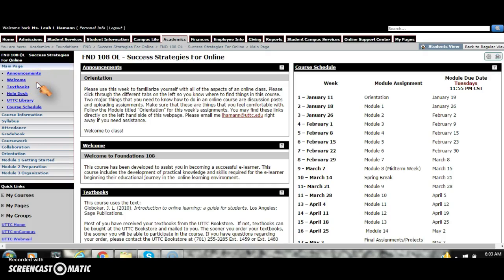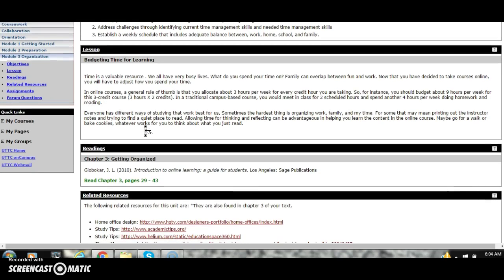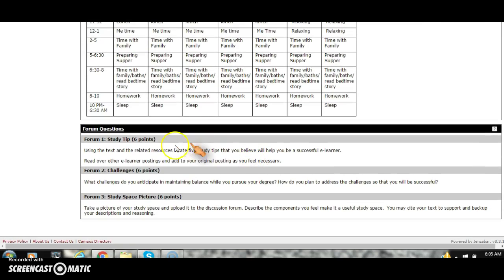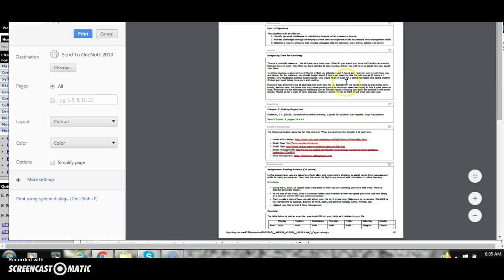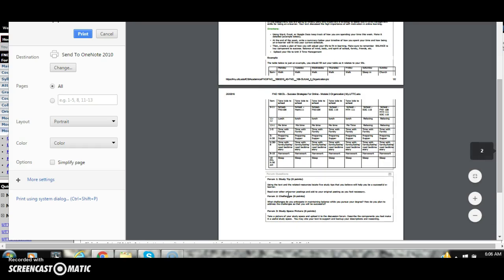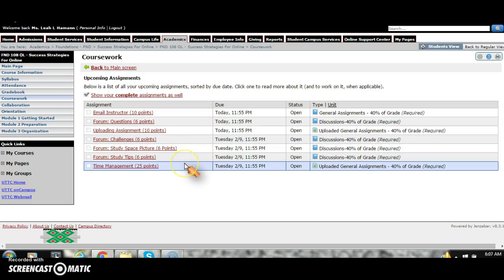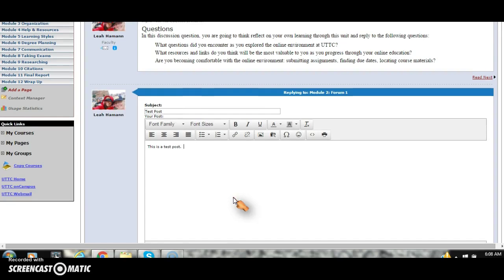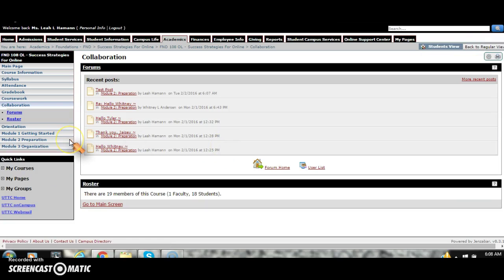Maneuvering within the Online Learning Environment